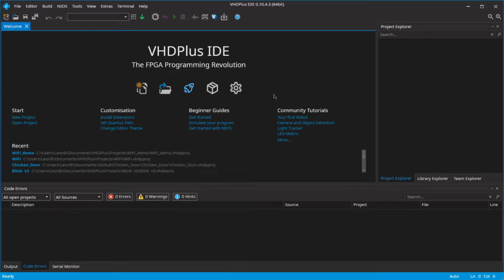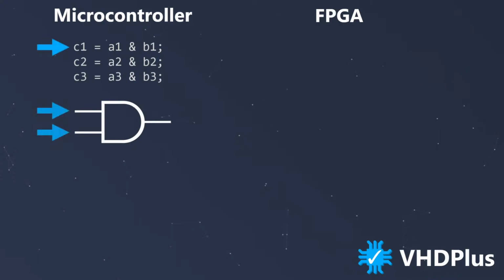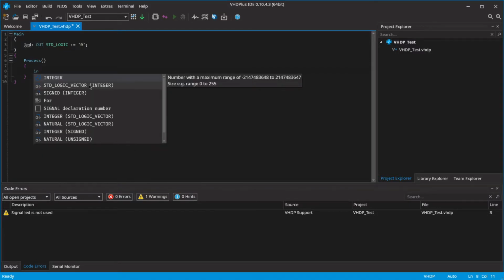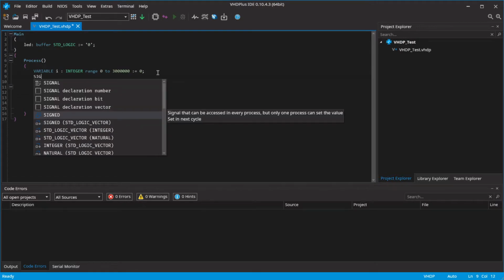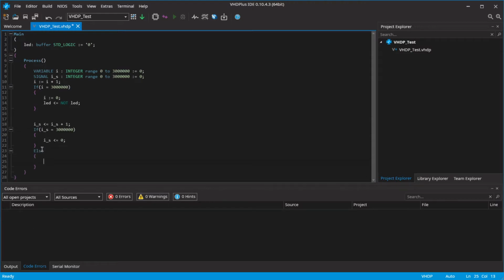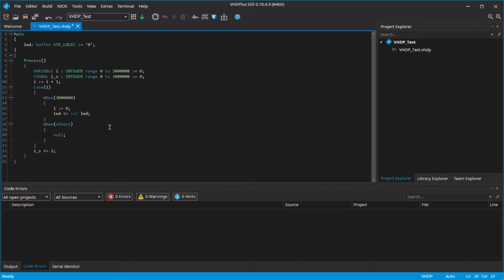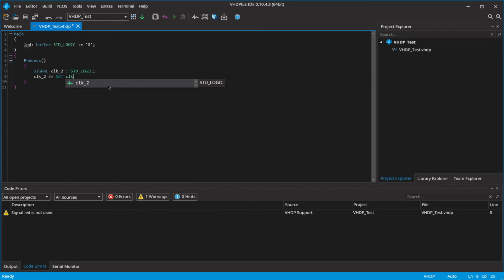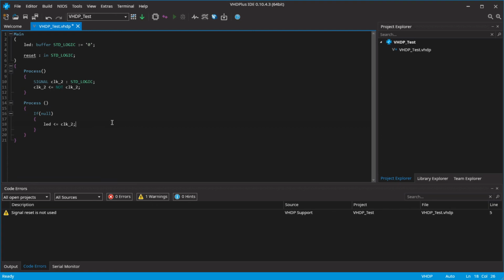Efficient FPGA Programming - VHDP Tutorial #3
If you want to work on FPGA projects in a team or work on Edge-AI, you can check out ONE WARE Studio